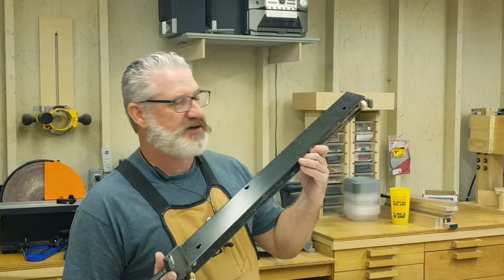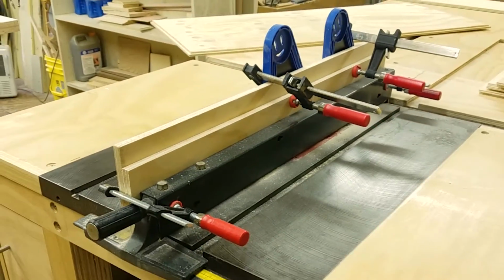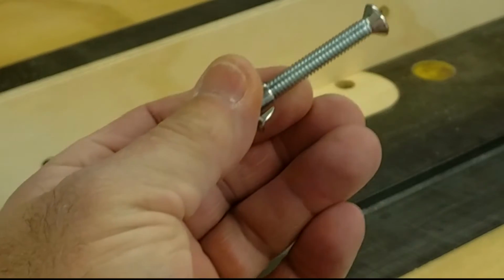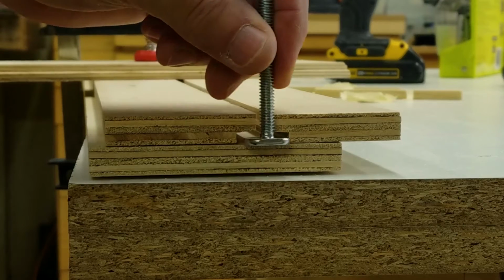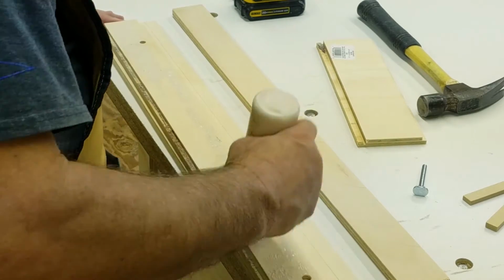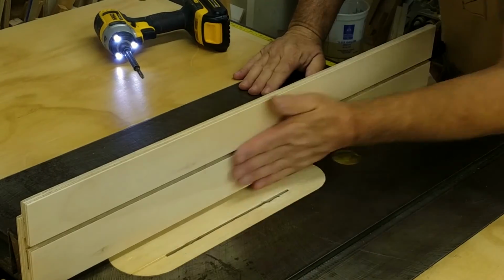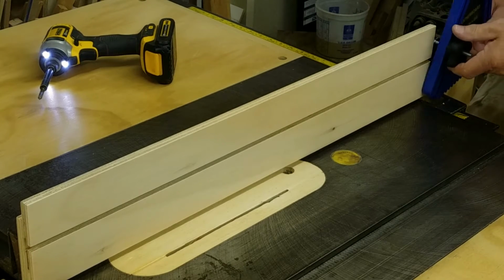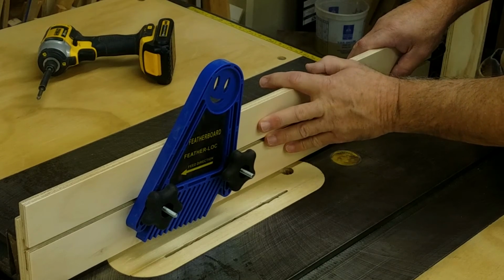Aux Table Saw Fence for a Table Saw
This episode is about Bobby creating an auxiliary fence for his Craftsman Table Saw. This idea can be used on any table saw fence. If your fence has pre drilled holes simply use these holes to attach your own auxiliary fence. This fence can be used to attach fingerboards and other jigs when needed at the table saw.